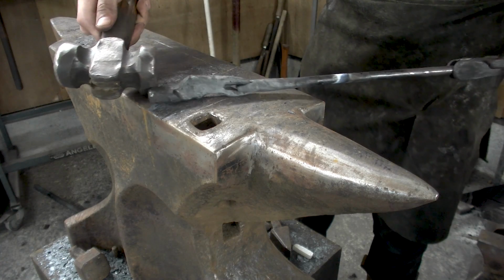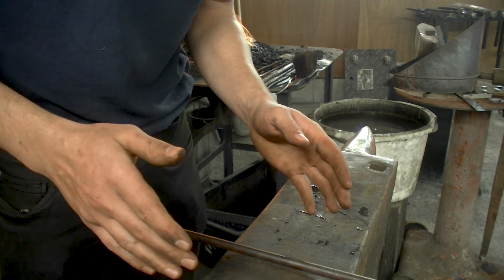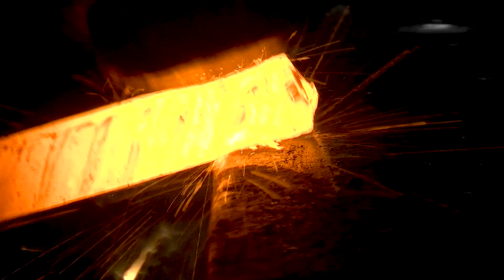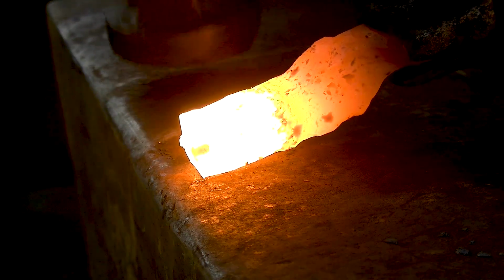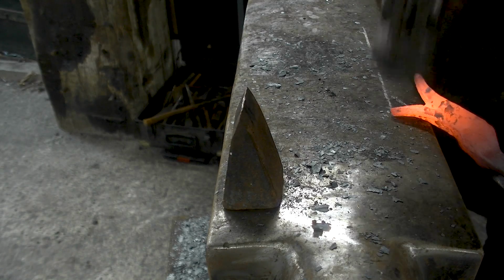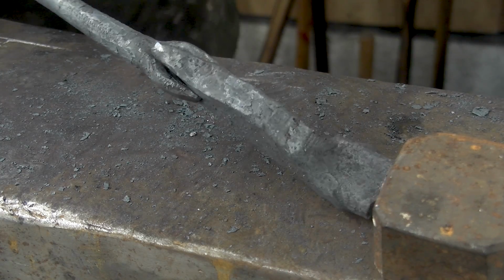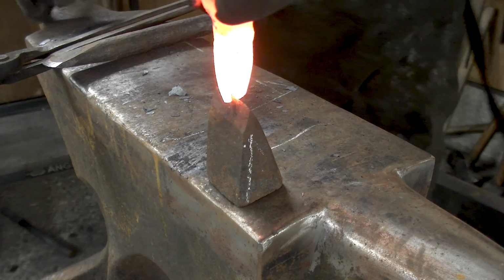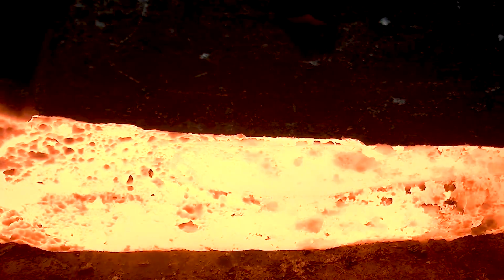Applying the double cleft weld: rebar tongs! (2020)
Applying and a little experimentation with applying the double cleft weld on forging a pair of tongs with forge welded on reins.
The application of the double cleft weld has advantages as well as disadvantages, depending on the skill level of who applies the weld.
A very cool old school type of welding.